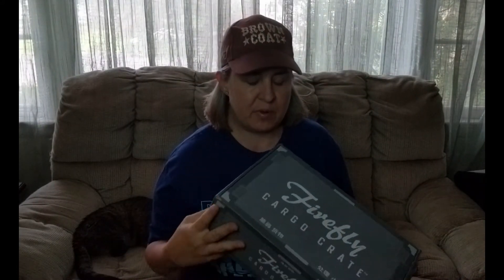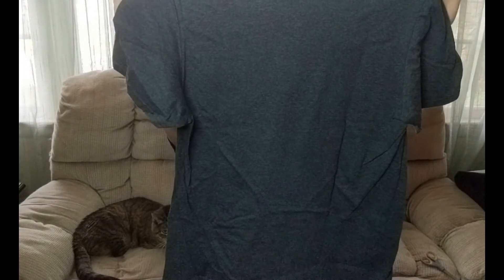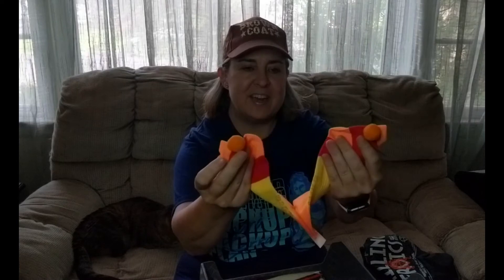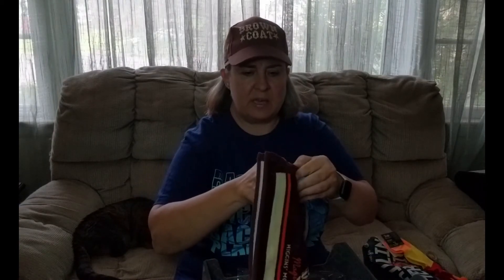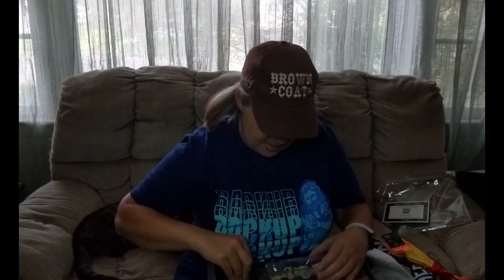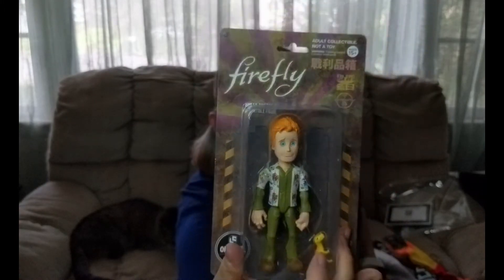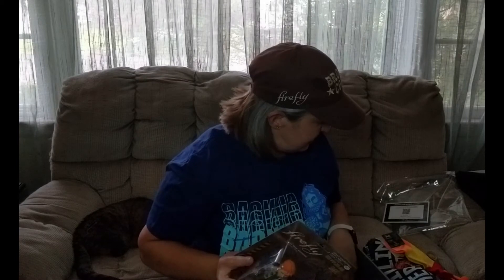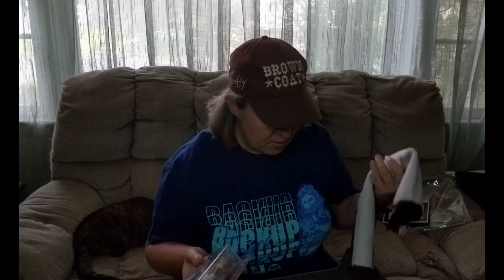Unboxing: Summer 2021 Firefly Cargo Crate from Loot Crate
The next Firefly Cargo Crate came today.  So far I feel like they've been lacking.  Join me to find out what's inside...